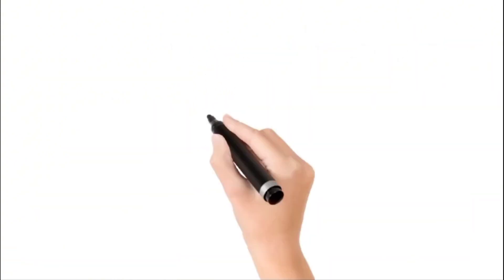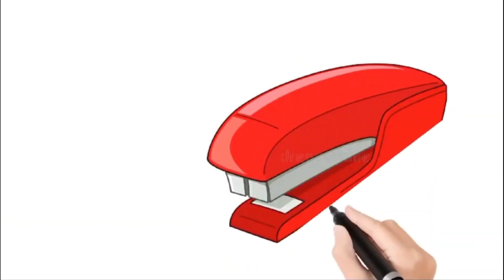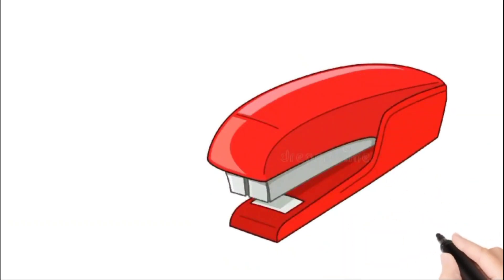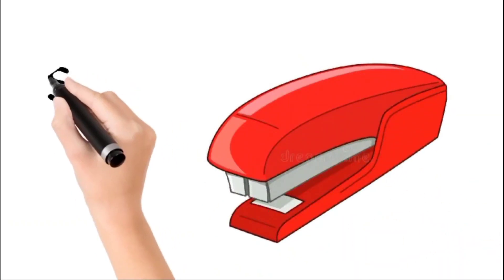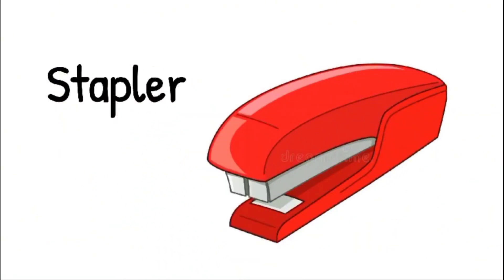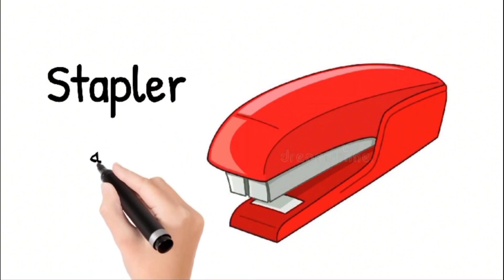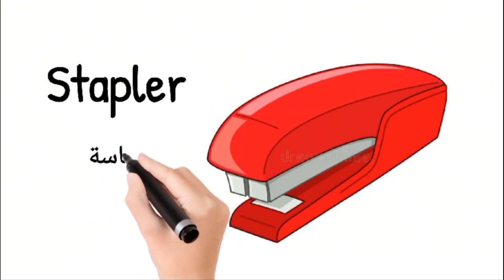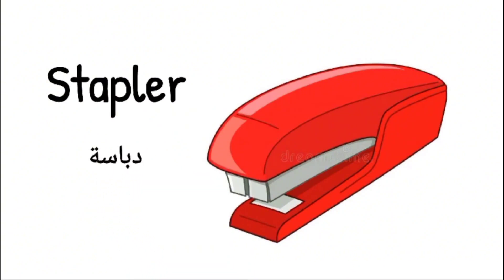نطق كلمة دباسة stapler 🗣️